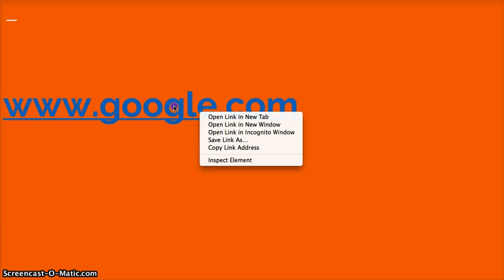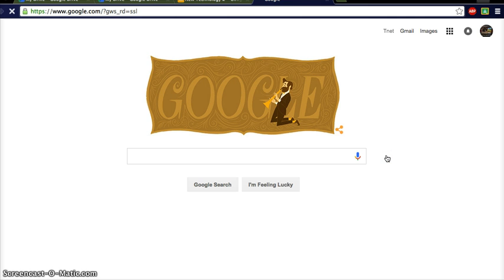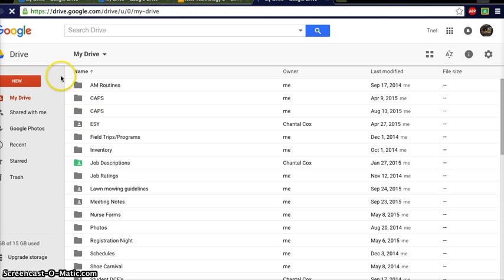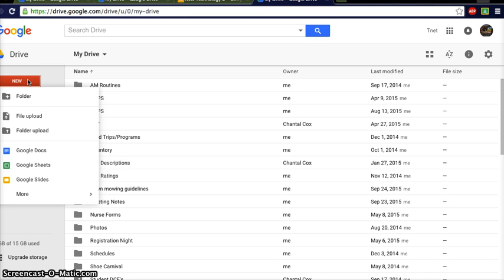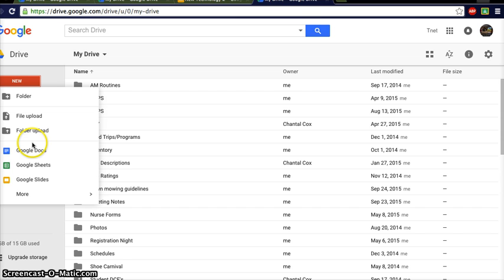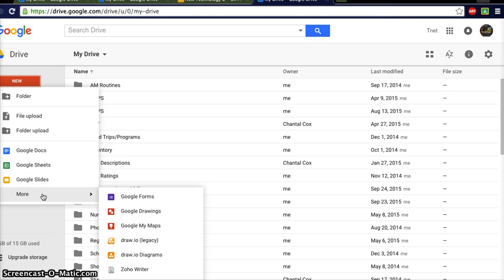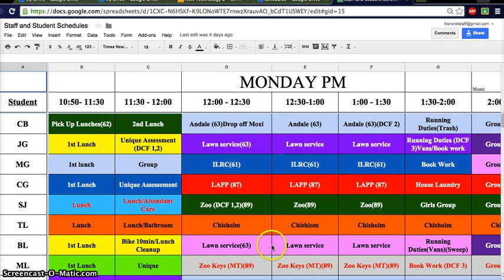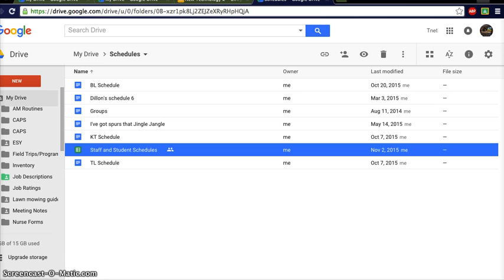Technology 2 Google Drive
New Technology